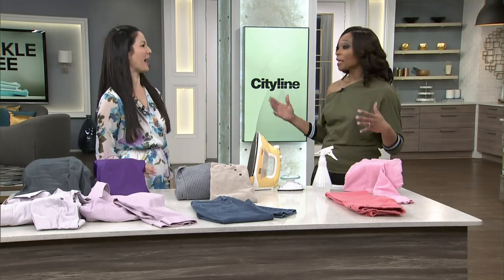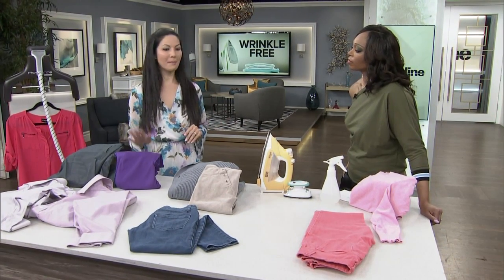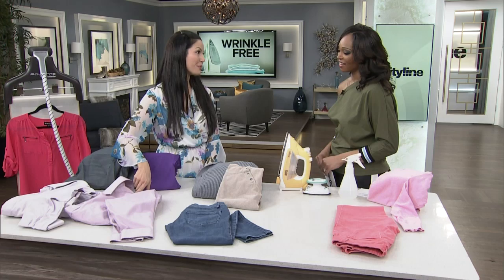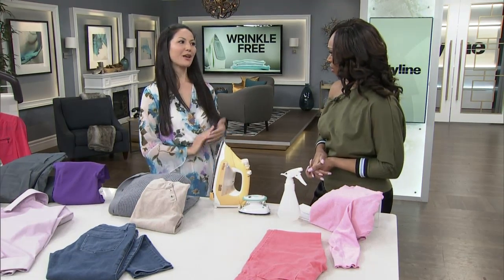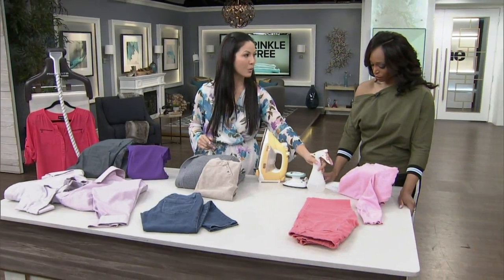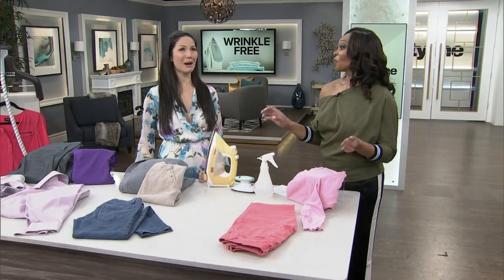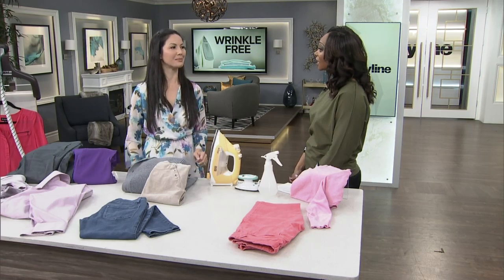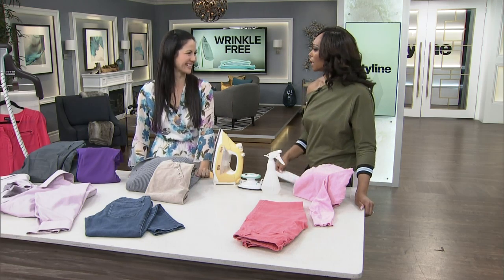6 wrinkle-free clothing hacks that don't require an iron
DIY expert, Denise Wild, has the best tips to prevent your clothes from getting wrinkled without having to take out the iron.